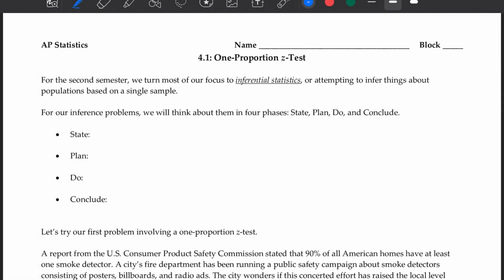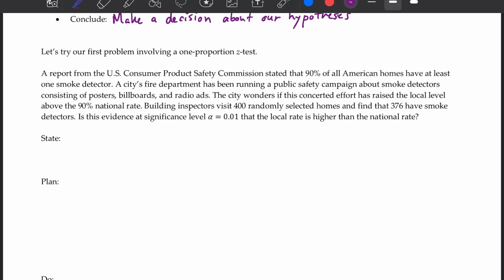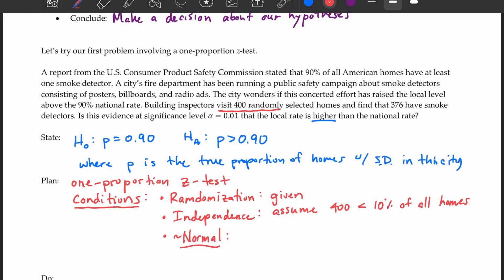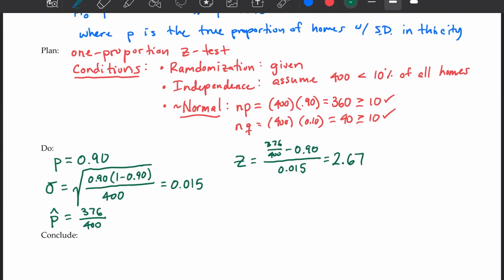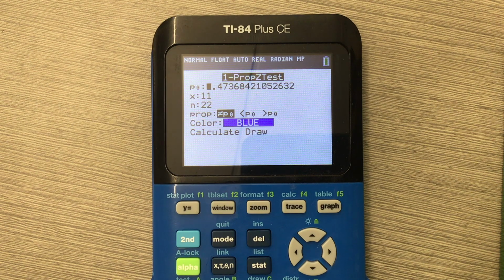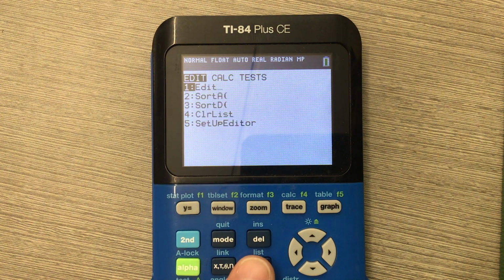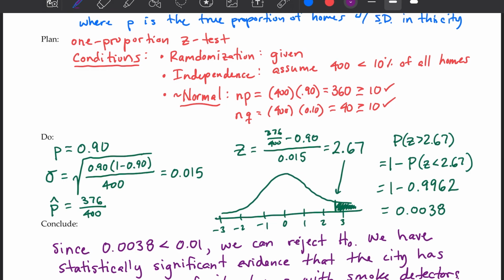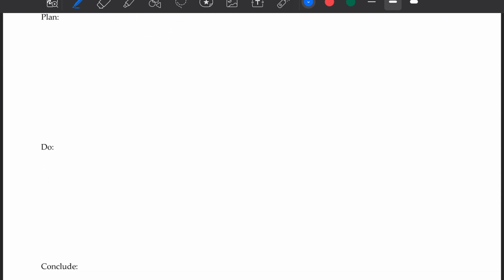4 - 1 - One-Proportion z-test